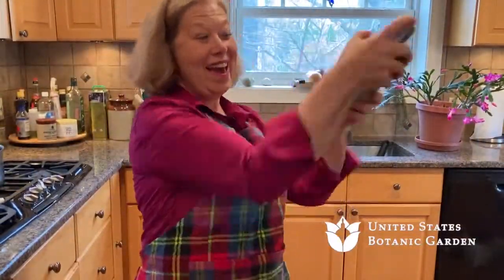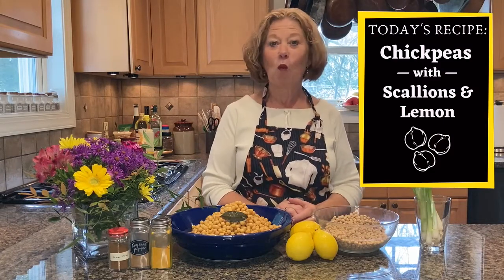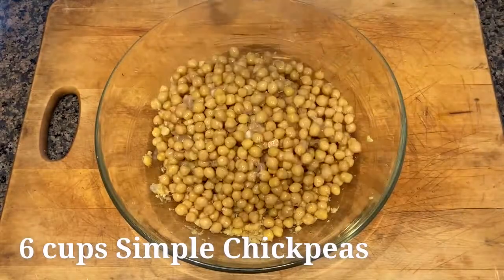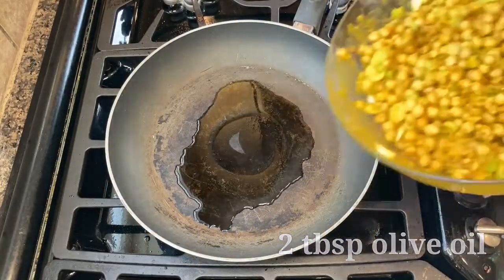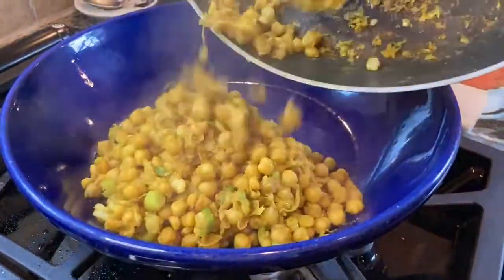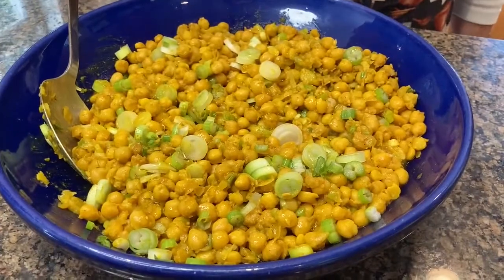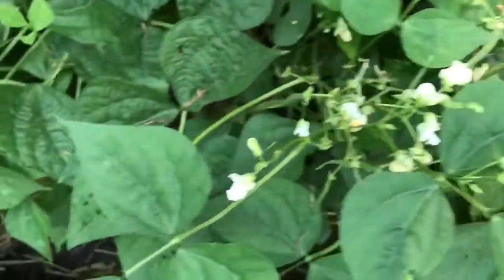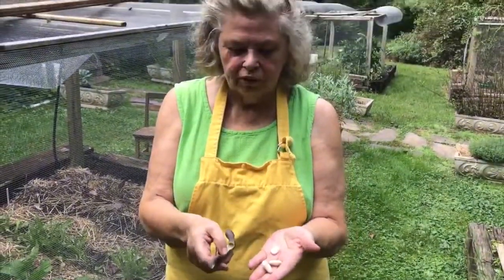Chickpeas with Scallions and Lemon + Growing Beans Tips (Online Cooking Demo)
Beans are full of nutrients, proteins, and fiber, and they are easy to implement in a daily diet. In this week's online cooking demonstration, Danielle is featuring one of her repertoire of recipes showcasing the magic of dried beans. In the garden, Adrienne will discuss the mechanics of growing them yourself.

Presenters: Danielle Cook, MS, Nutritionist, and Cooking Instructor, and Adrienne Cook, Gardening and Cooking Writer

Find the recipe and other cooking demos on our Cooking